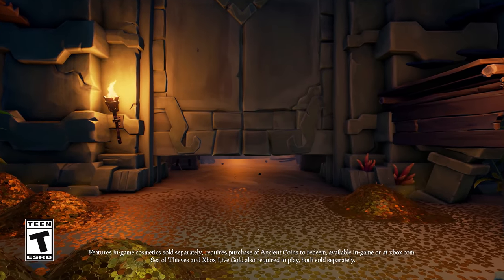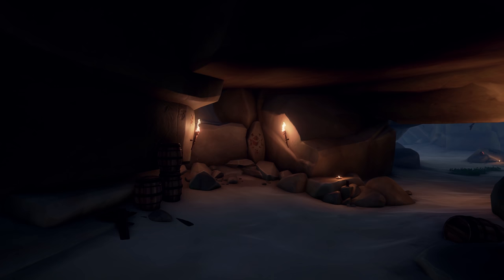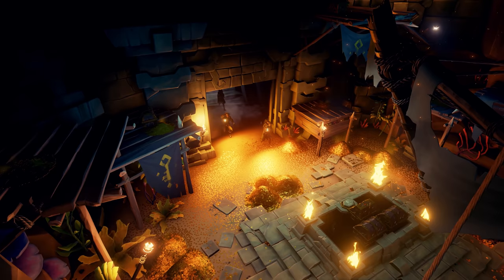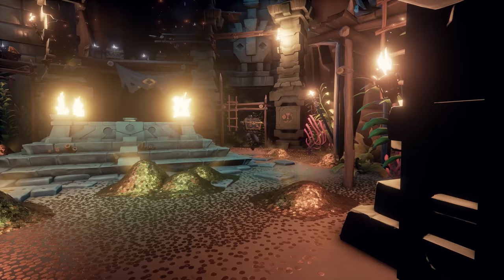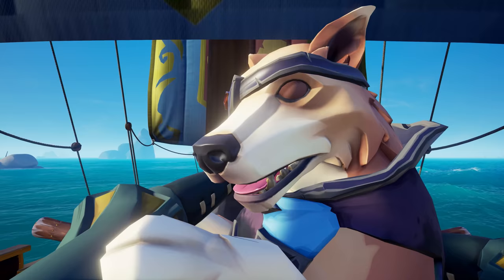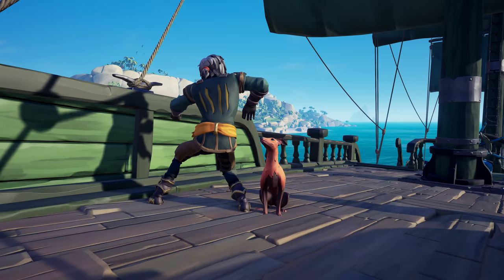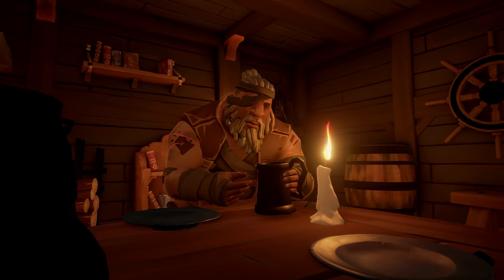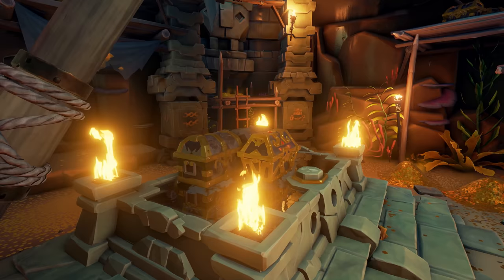Vaults of the Ancients: Official Sea of Thieves Content Update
🏴‍☠️ Check out the trailer for Sea of Thieves' latest update

Vaults of the Ancients have been discovered! Embark on a new Gold Hoarder Voyage type, tackle tricky vaults teeming with treasure or add a new best friend to your crew courtesy of the Pirate Emporium! Scope out all the secrets in store in the latest, free Sea of Thieves content update